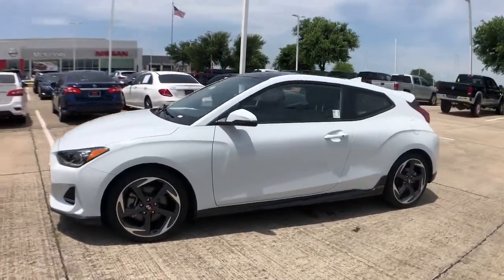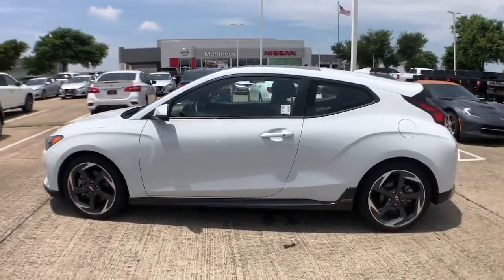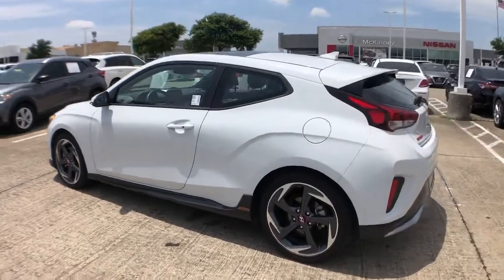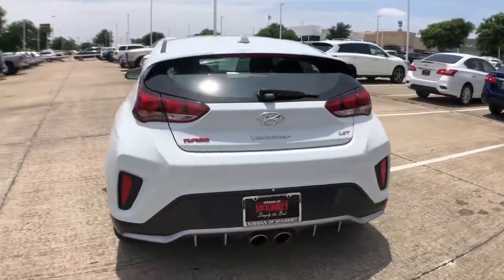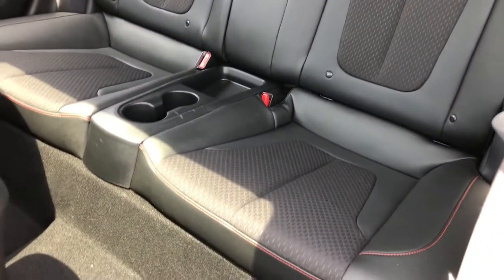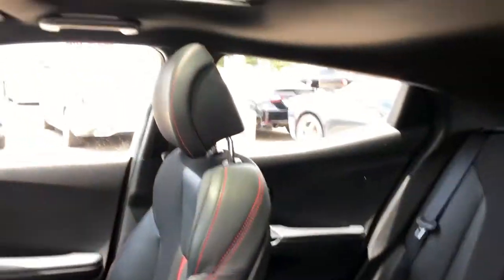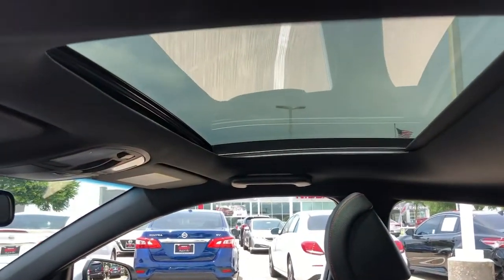2019 Hyundai Veloster Mckinney, Frisco, Plano, Dallas, Fort Worth, TX KU010228A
Chalk White Used 2019 Hyundai Veloster available in McKinney, Texas at Nissan of McKinney. Servicing the Frisco, Plano, Dallas, Fort Worth, TX area.

Clean CARFAX.brbrChalk White 2019 Hyundai Veloster Turbo 28/34 City/Highway MPGbrbr++Apple CarPlay and/or Android Auto++, **LEATHER**, Back-Up Camera, Bluetooth for Phone, Heated Front Seats, **SUNROOF / MOONROOF**, Alloy / Aluminum Wheels, Blind Spot Monitor, Premium audio system: Infinity, Remote keyless entry.brbrAwards:br  * 2019 KBB.com 10 Coolest New Cars Under $20,000   * 2019 KBB.com 10 Favorite New-for-2019 Cars   * 2019 KBB.com Our 10 Most Awarded Cars of 2019 Serving McKinney, Dallas, Fort Worth, Richardson, Frisco, Plano and DFW area! Great selection of Nissan cars, trucks, SUV and Van models for sale. Pre Owned cars, trucks, SUV, Van, Mini Van, available at Nissan of McKinney. Shipping available for customers outside the DFW Metroplex. Call today!